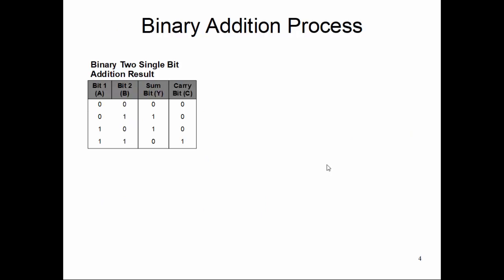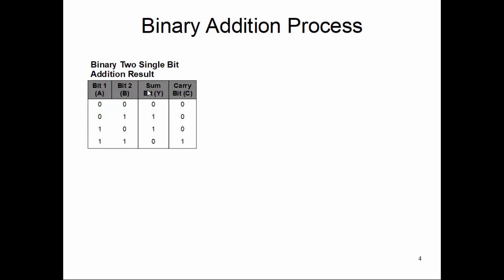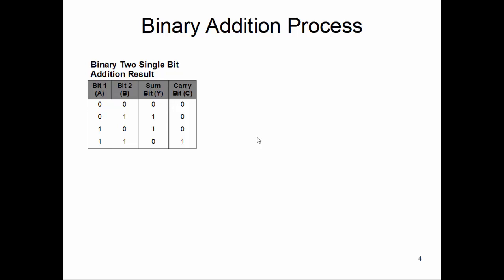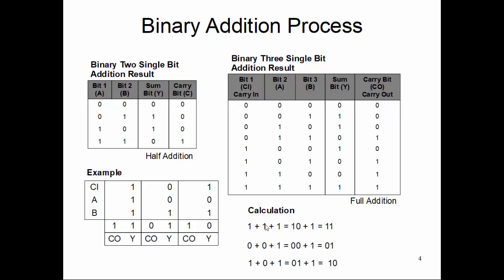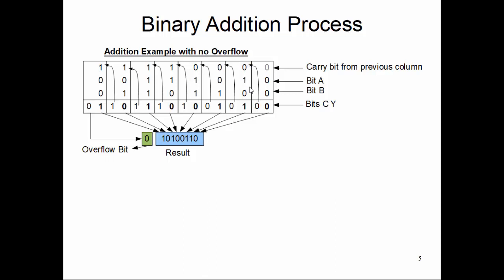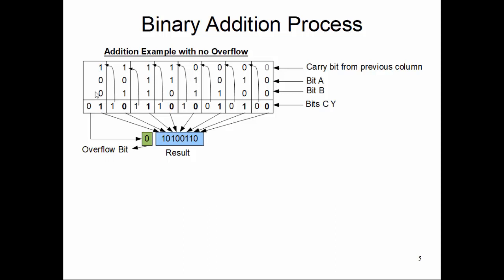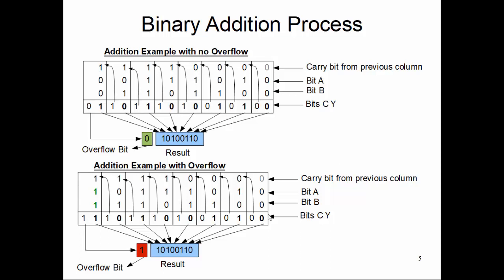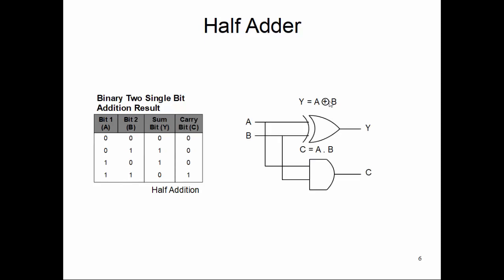CS147: Lecture 9 Part 1 (Binary Addition Process)